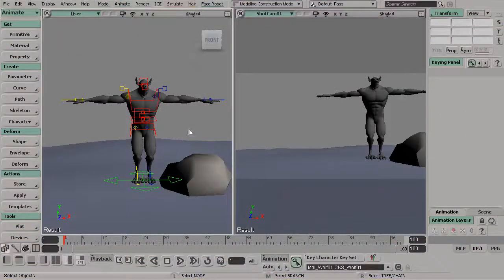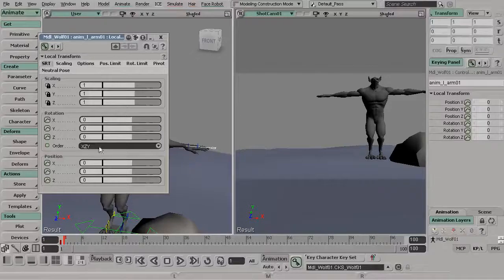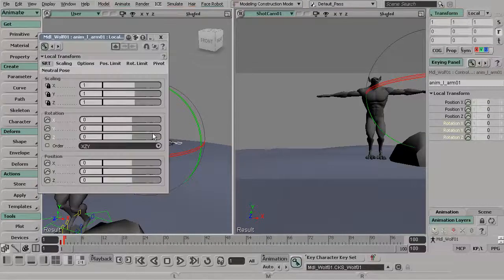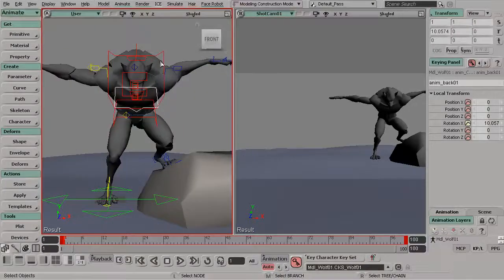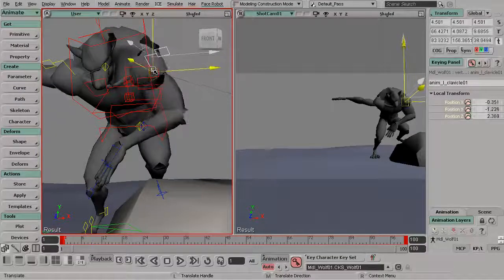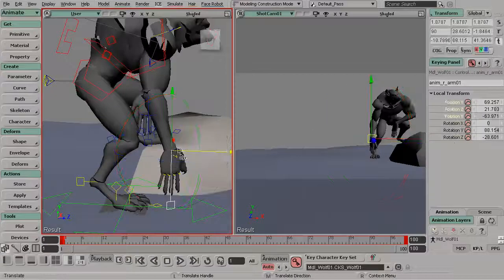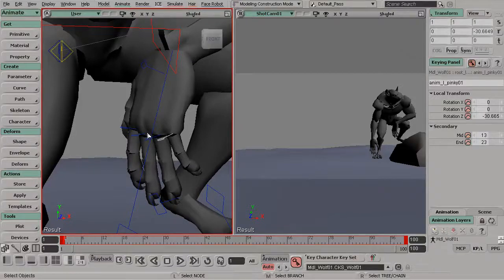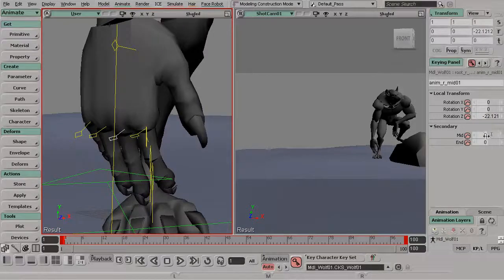04 Softimage, Roughing in the initial pose